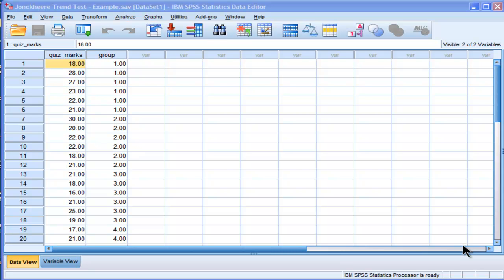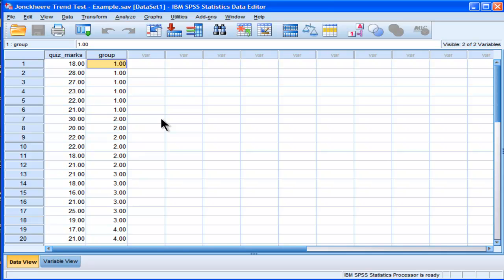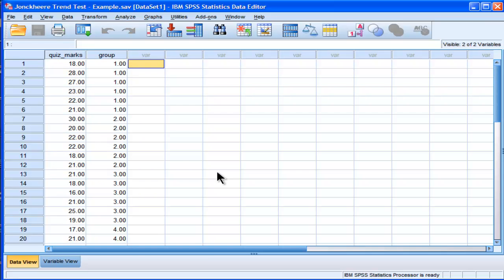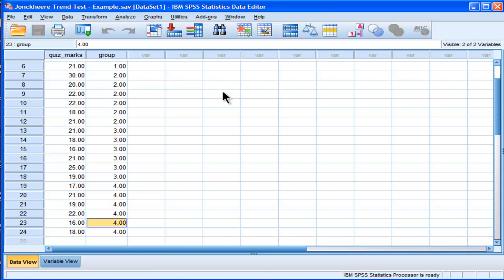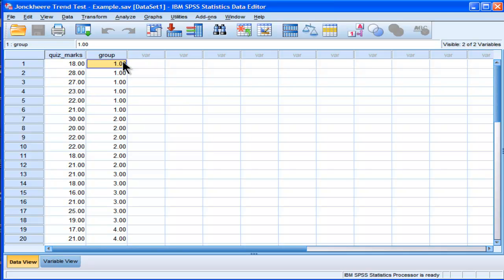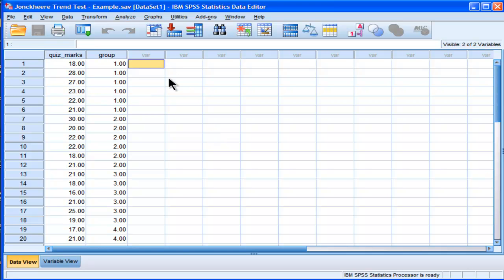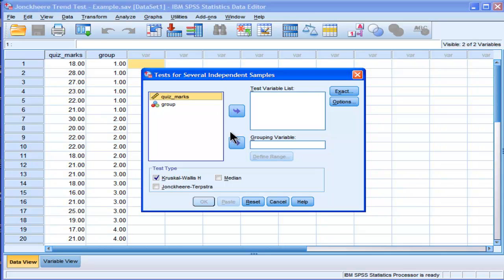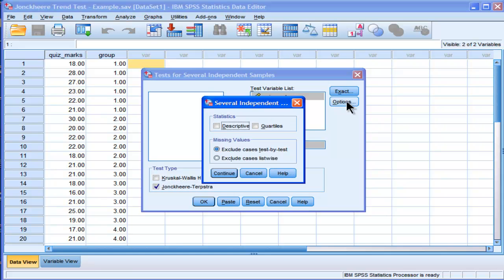Jonckheere Trend Test - SPSS (part 1)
Although relatively unknown, the Jonckheere Trend Test can be quite useful, as it is sometimes significantly more powerful than the more common Kruskal-Wallis test. Effectively, the Jonckheere Trend Test (a.k.a., Jonckheere-Terpstra test) is the non-parametric analogue to the linear contrast analysis within the ANOVA framework. In this video, I demonstrate how the Jonckheere Trend Test is the only method to obtain a statistically significant effect, in comparison to the Kruskal-Wallis, Median test, and the One-way ANOVA. I also show how to estimate the effect size for a Jonckheere Trend Test via Kendall's tau-b. In fact, I show how Jonckheere's Test and Kendall's tau yield identical results.